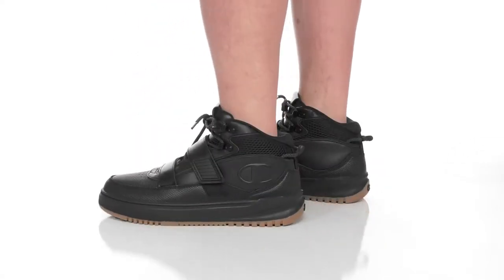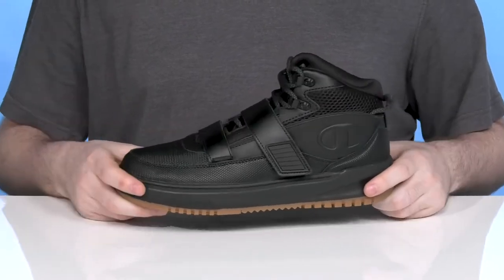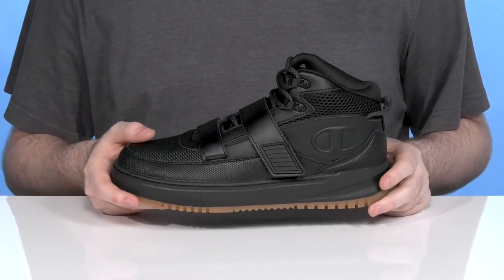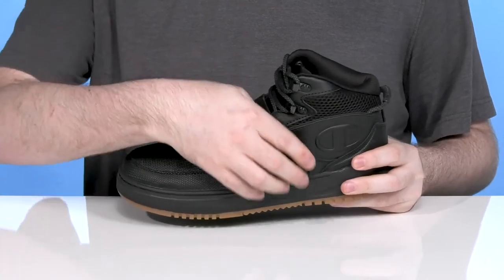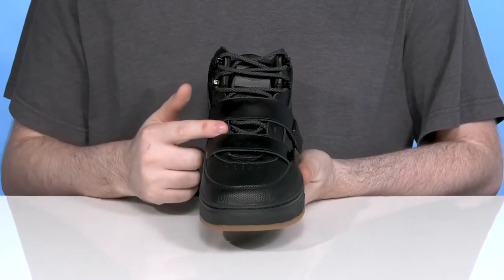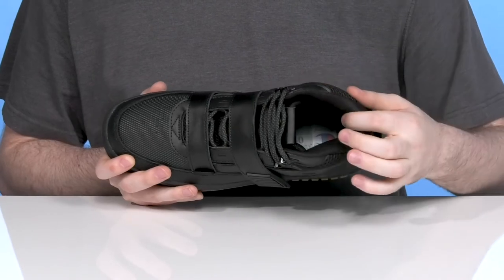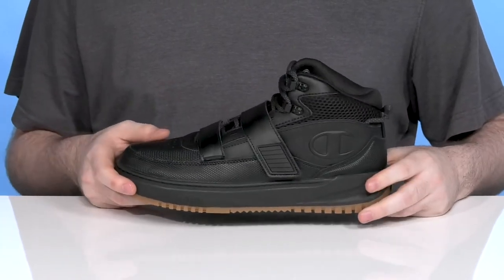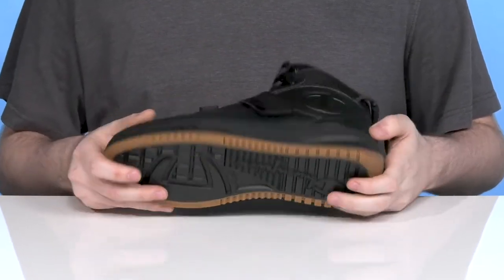Champion Fifty94 Ridge SKU: 9701046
Make a style statement wearing the Champion&reg; Fifty94 Ridge sneakers.
Textile lining.
Textile insole.
Pull tab included.
Lace-up closure.
Synthetic outsole.
Imported.